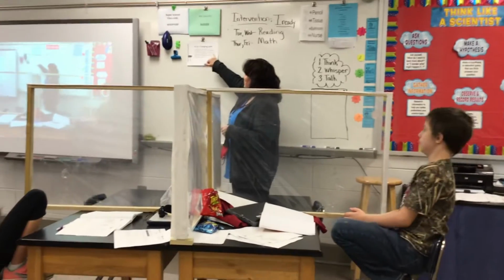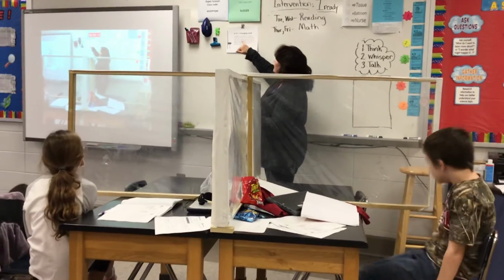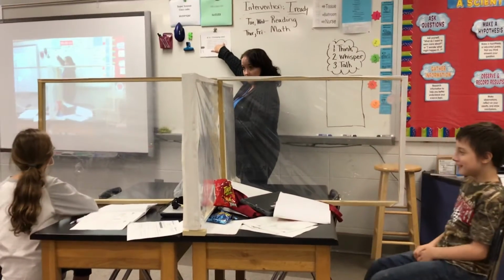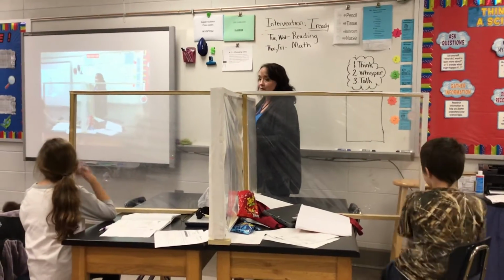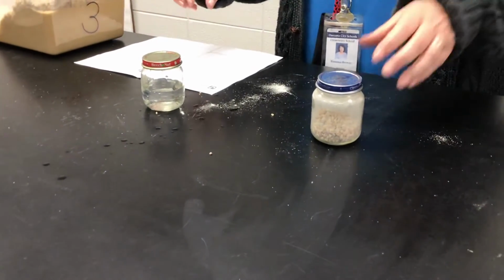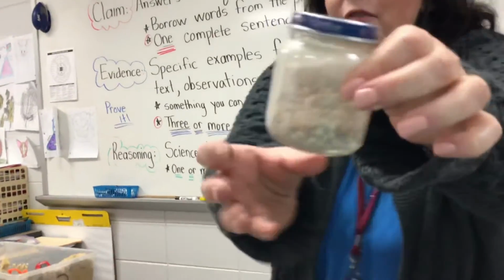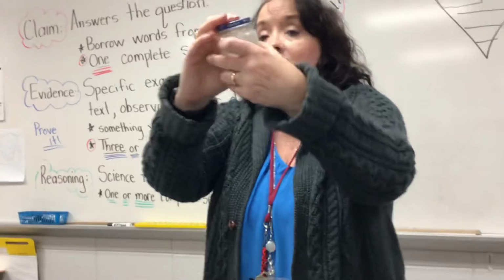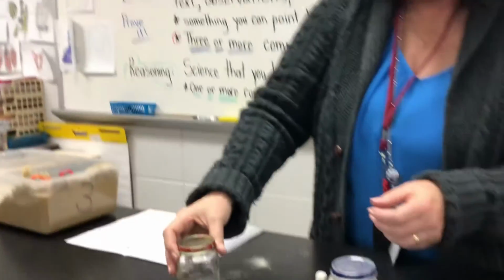Shake it - erosion